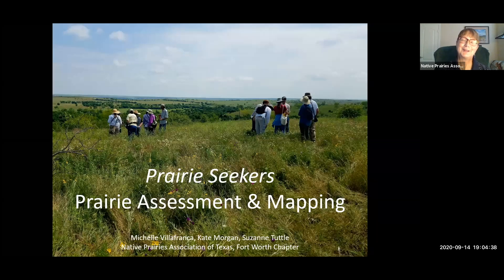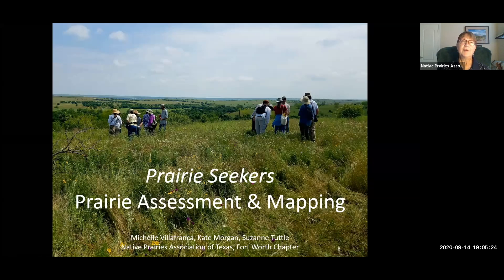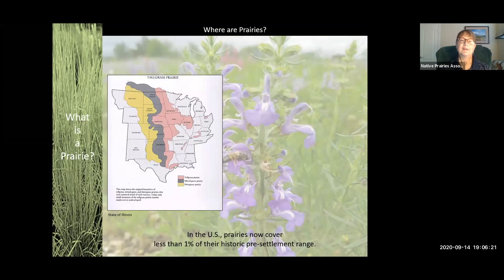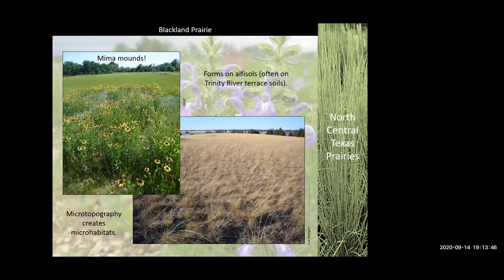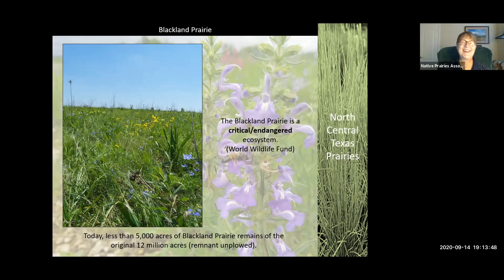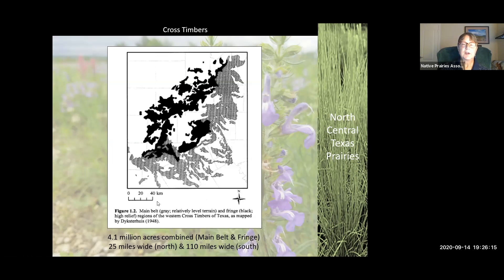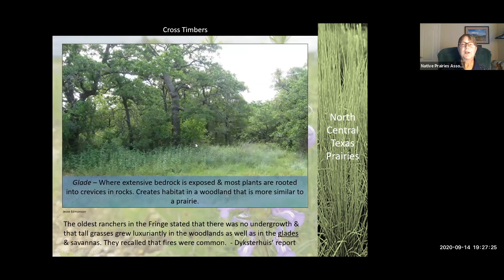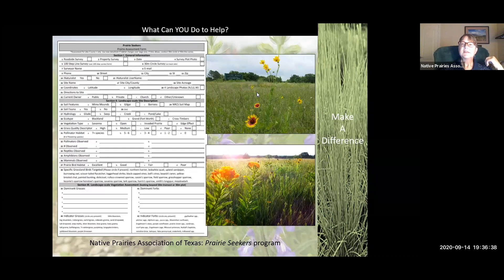Prairie Seekers Mapping & Assessment Presentation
FW NPAT